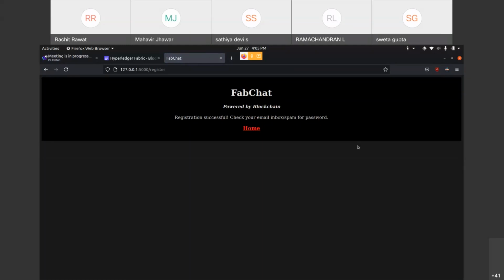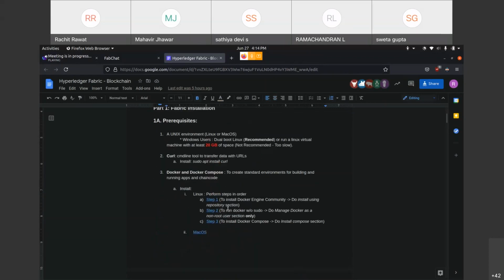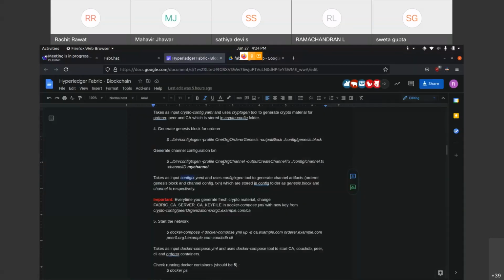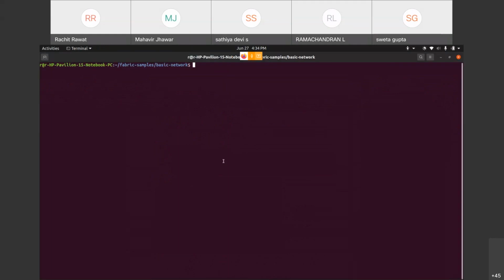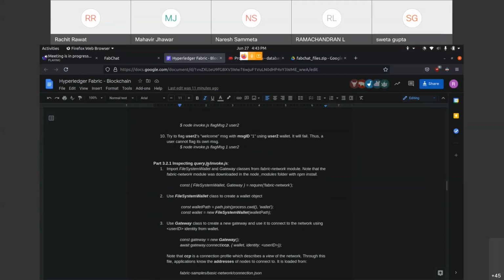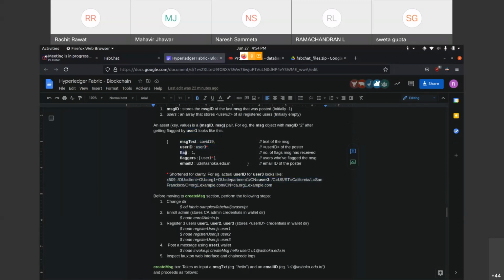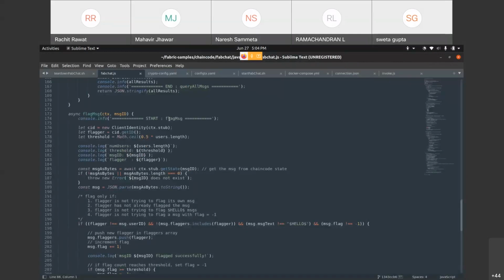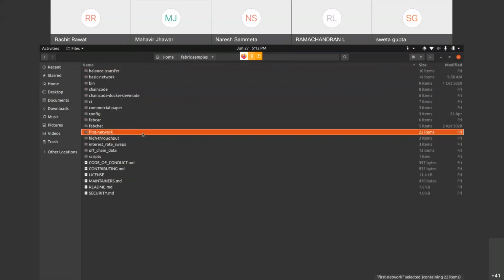DAY 3 Demo 2 : Dr. Mahavir Jhawar on Hyperledger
FDP on Blockchain and Smart Contract Technology